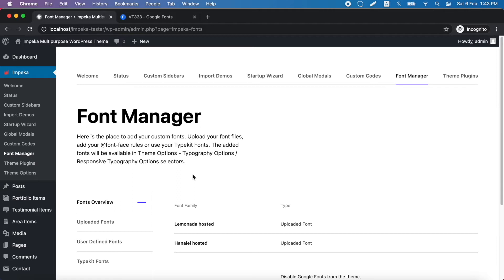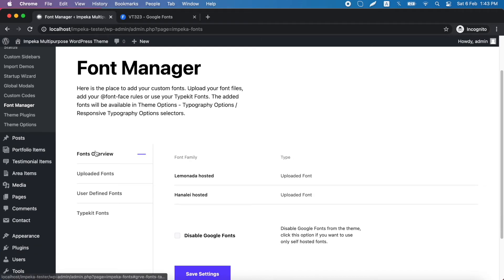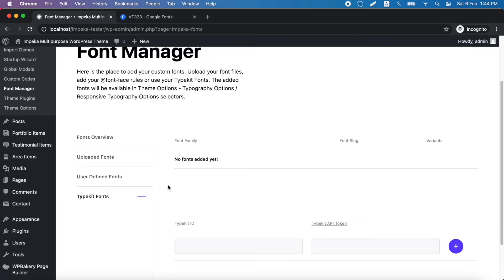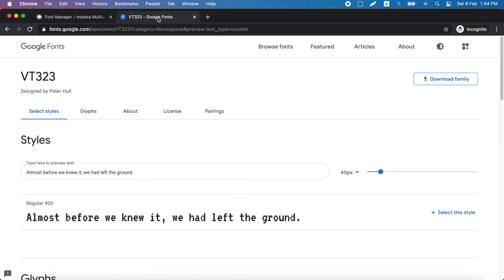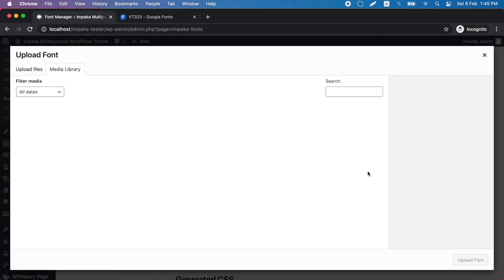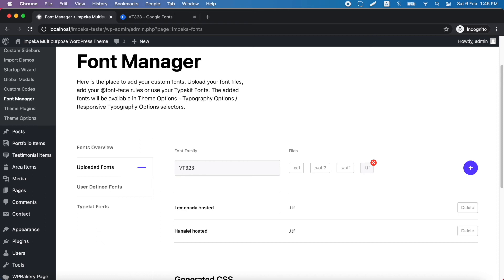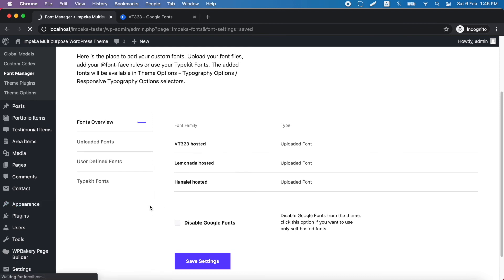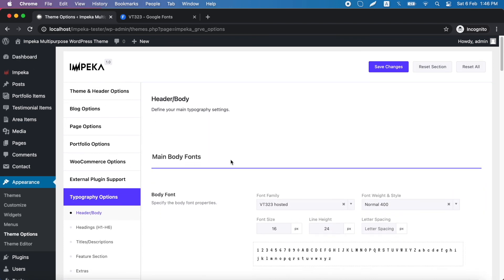Font Manager in Somentra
A video tutorial on uploading/enabling and using your custom fonts in the Somentra Premium WordPress theme. Another easy process created by Greatives.